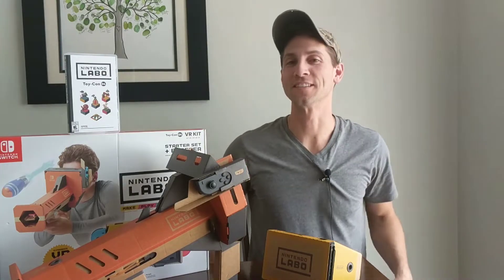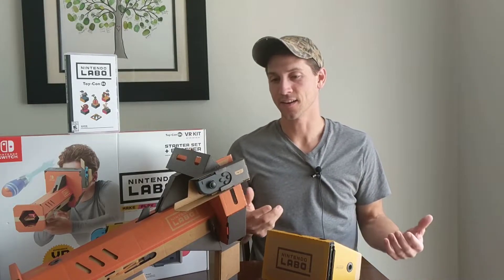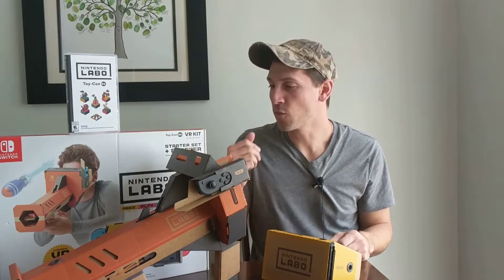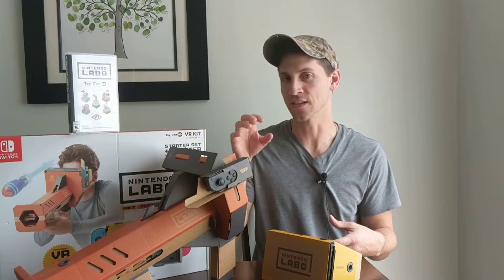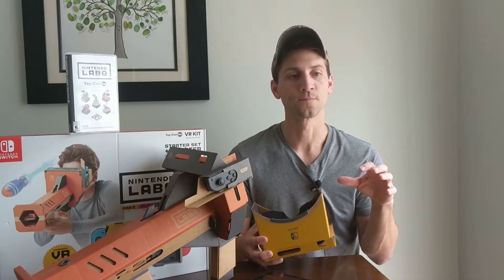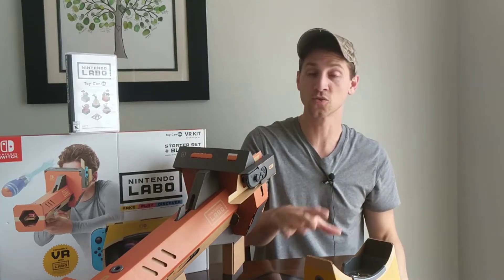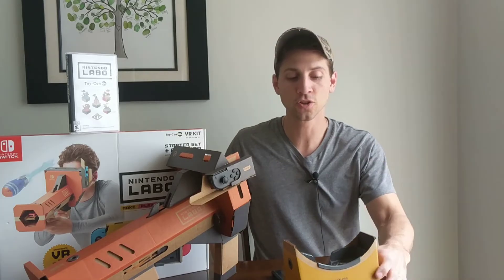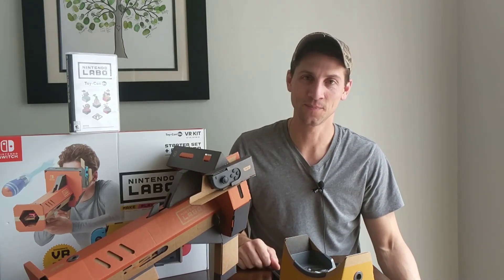Labo VR - Lets talk about it!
Lets rand on the amazing LABO vr. Enjoy!

Be nice, stay positive and Always be gaming!